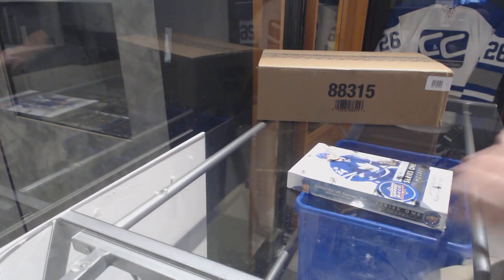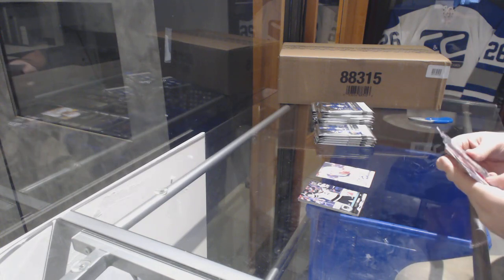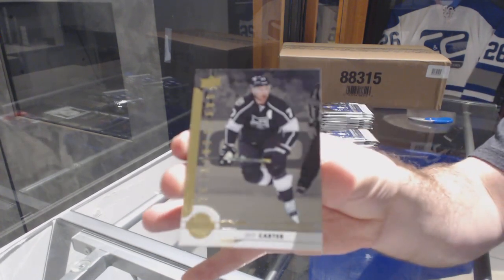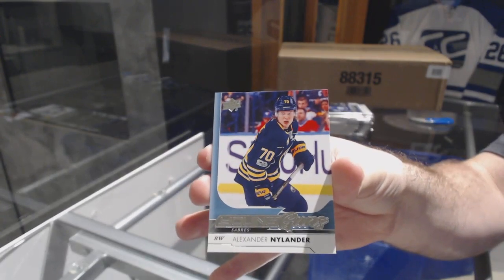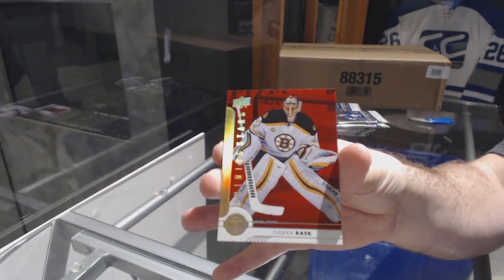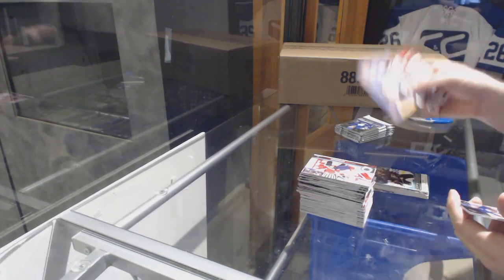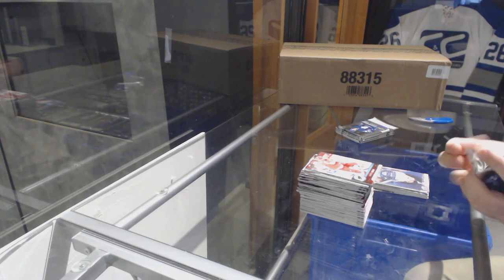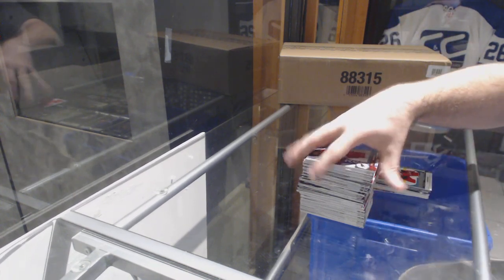Andrew's 17-18 Upper Deck Series 1 Hockey Hobby Box Break